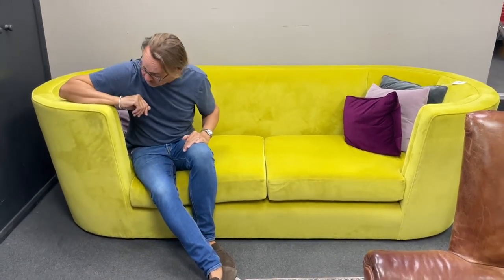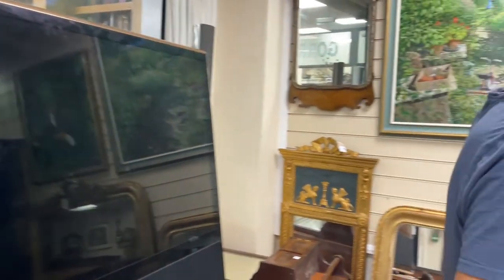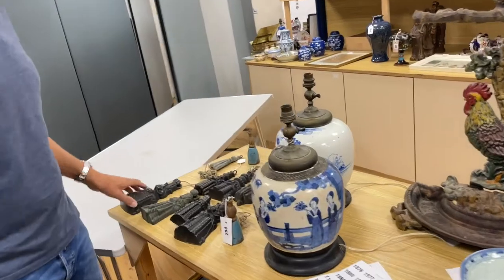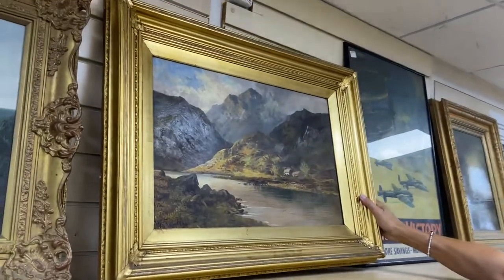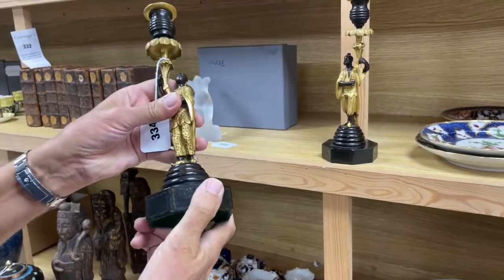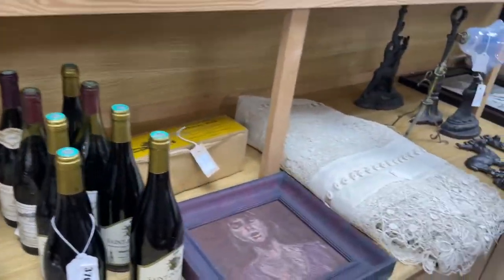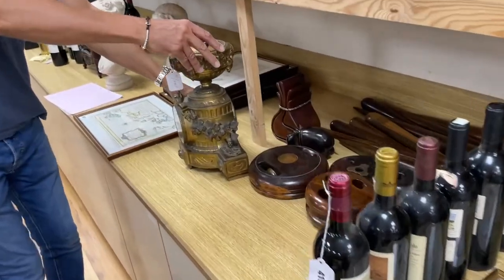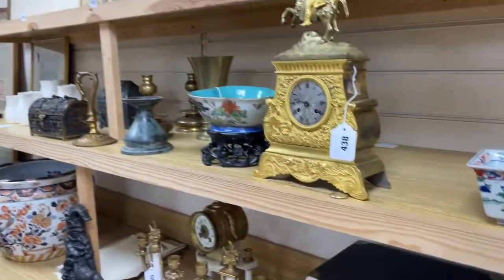Gorringe’s Weekly Sale Preview 12.09.22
Gorringe's Weekly Sale of Fine Art, Antiques & Collectables.
starting at 9.30am

Viewing:
Friday: 9am-5pm
Saturday: 9am-1pm
Day of Sale: 8am-9.30am